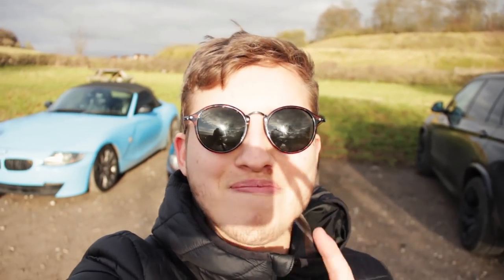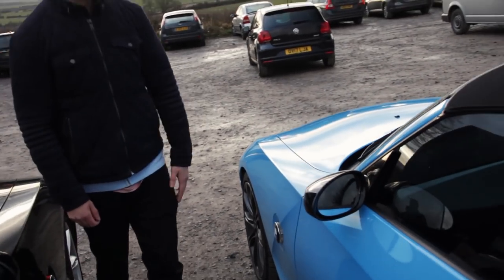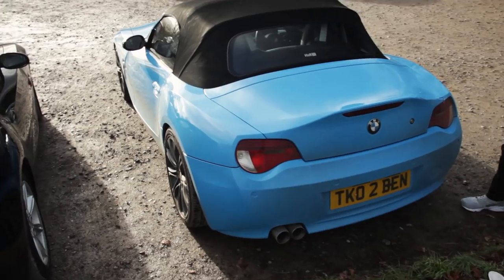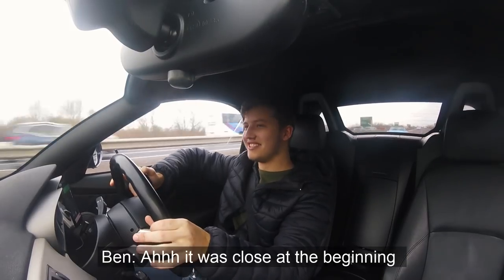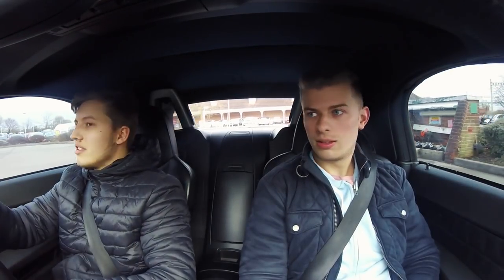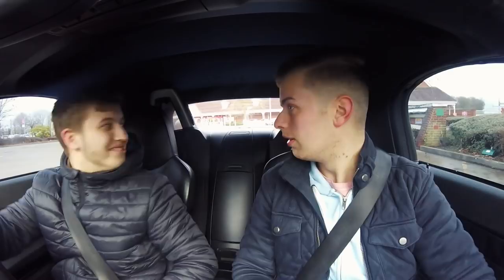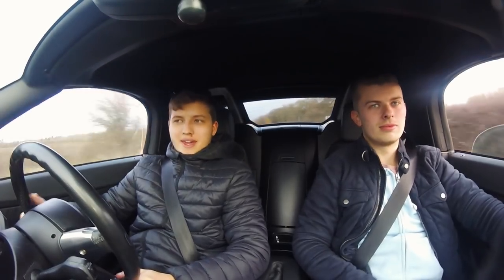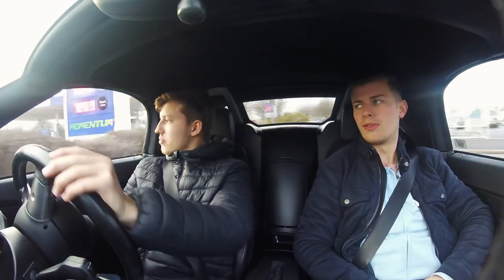My Friend Wrapped His BMW Z4!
Hey Guys It’s Joel!

Welcome back to the channel, and this video, where we meet my friend Ben, who has wrapped his BMW Z4, by himself! We also ended up driving each other’s cars, enjoy!

Equipment I Use To Make My Videos:

➤ Main Camera:
➤ Second Camera
➤ GoPro 1
➤ GoPro 2
➤ Editing Software

FAQS:
➤ Do I Still Work With Sam At Seen Through Glass?
      No.
➤ How Old Am I?
      20.
➤ What Do I Drive?
      2004 3.0 BMW Z4.
➤ Where Do I Find All Of My Music?
      I spend hours a day listening to Soundcloud!! But ‘Lakey Inspired’ and ‘Ryan Little’ are Two producers that I
      use often.
➤ What Is That Watch On My Wrist?
      It’s a replica Rolex Submariner

Do you have any suggestions? Or perhaps a cool car or product you would like featured?